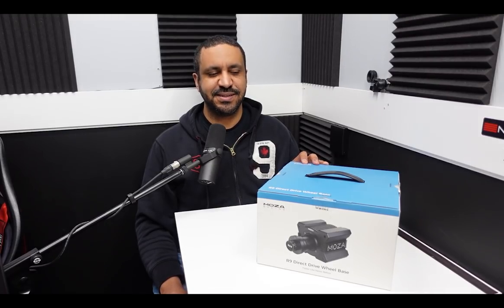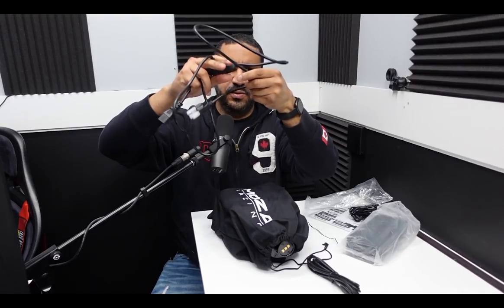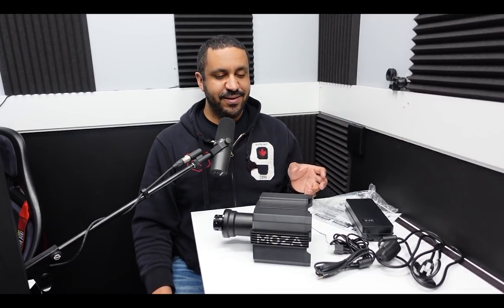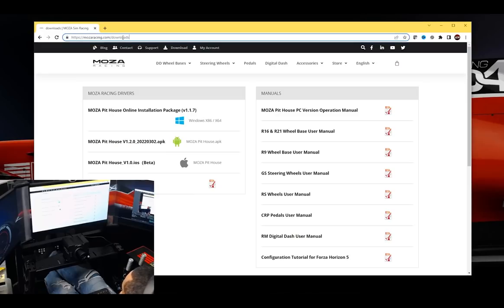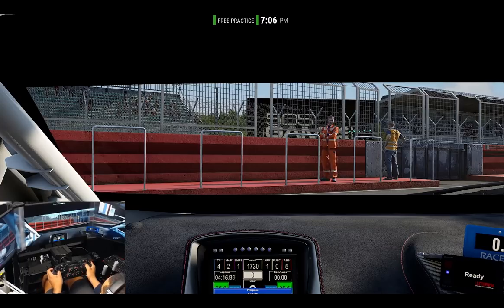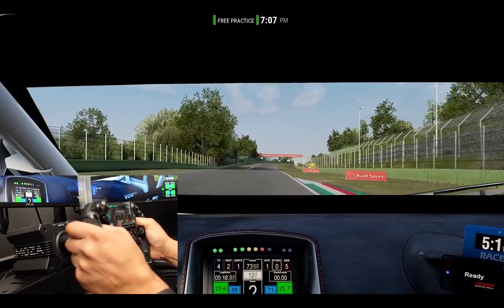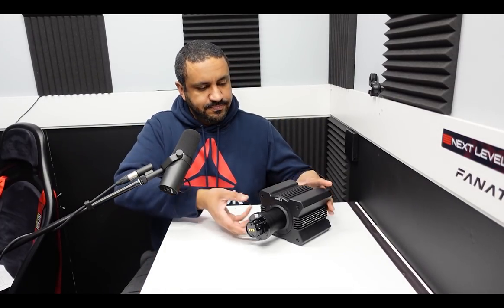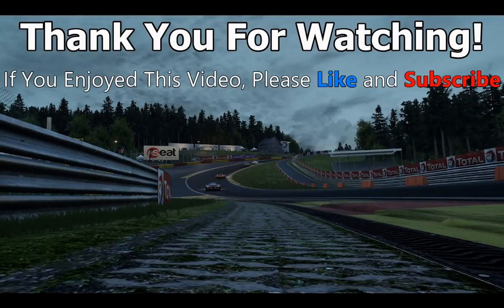Quality FFB and Outstanding Value - Moza Racing R9 Review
In this video I will be reviewing the Moza Racing R9 wheelbase.  This is a 9Nm direct drive wheelbase, and sells for $439 USD.

This unit was sent to me for review, though no payments were offered or accepted, and there were no requirements or structure dictated for this content.

🕐 CHAPTERS 🕐
0:00 Intro and Overview
1:00 Unboxing
6:40 Features
8:01 Initial Setup
9:19 Pit House Software Overview
11:56 Gameplay Live Demonstration
17:55 Conclusion / Pros and Cons

Join my SimRacing.gp community for fun online races and championships at the following